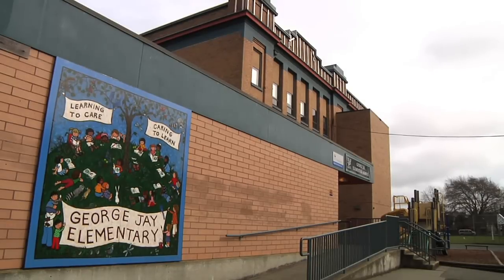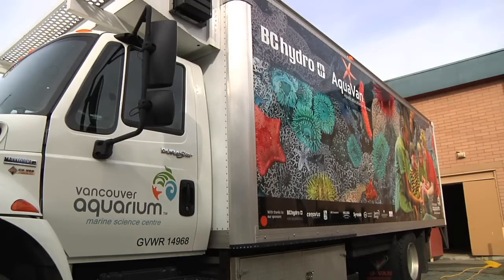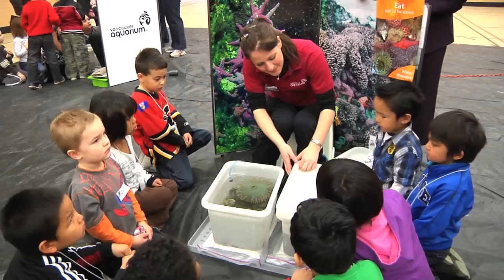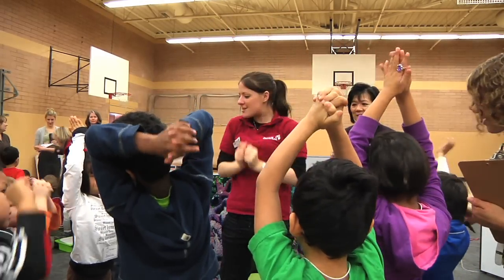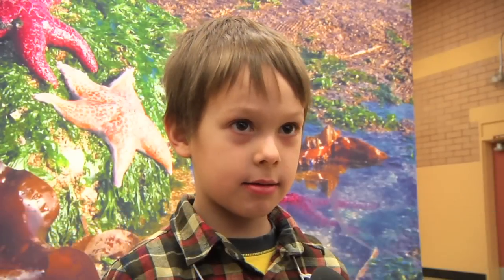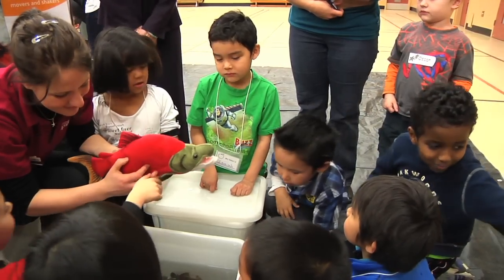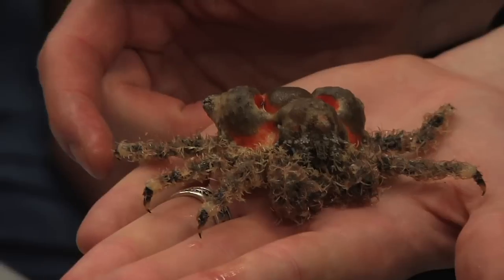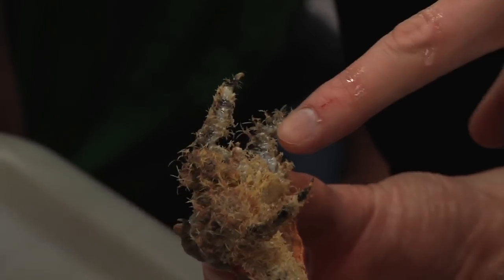BC Hydro's AquaVan visits George Jay Elementary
Andrea and Jackson from George Jay Elementary in Victoria learn about sea life from Paul Botha, operations lead for the BC Hydro AquaVan. Ida Chong, Minister of Science and Universities, hopes the fun day leads to deeper respect for our natural world.